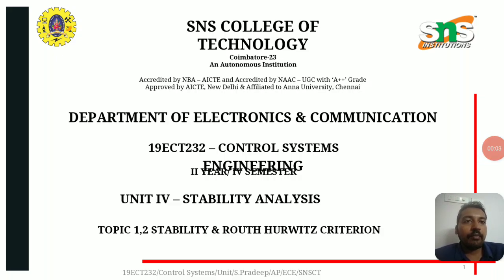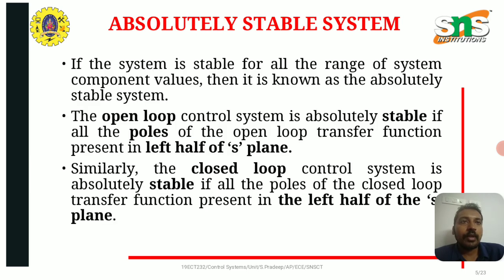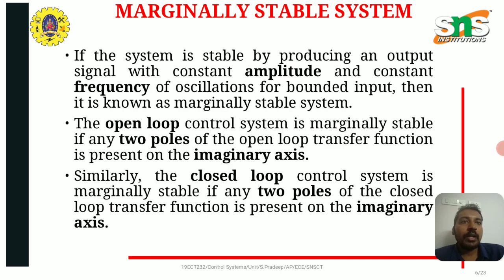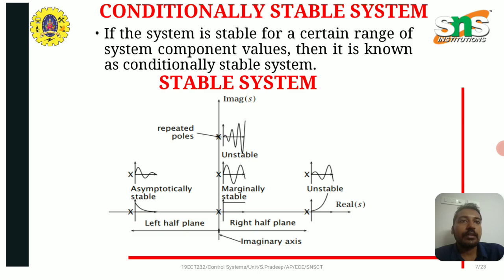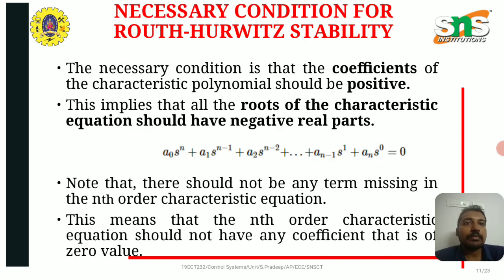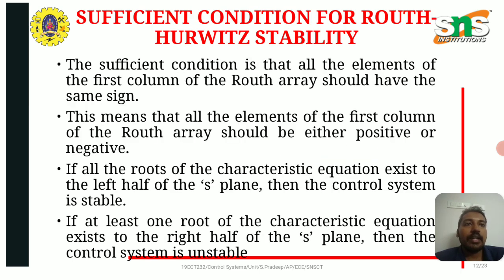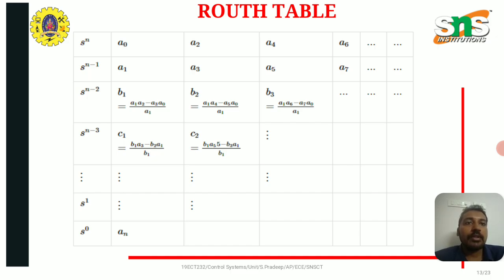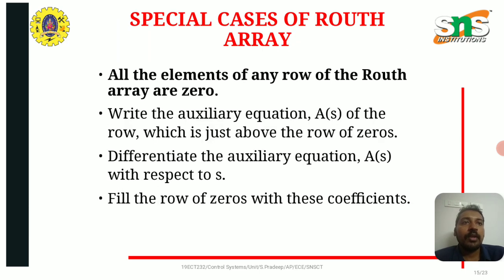Routh Hurwitz Criterion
The Routh—Hurwitz (RH) criterion is a method for determining whether or not the frequency equation of a dynamic system has any roots containing positive real parts. If positive real parts exist in any root the system will be unstable, because any disturbance will produce a response which grows with time.